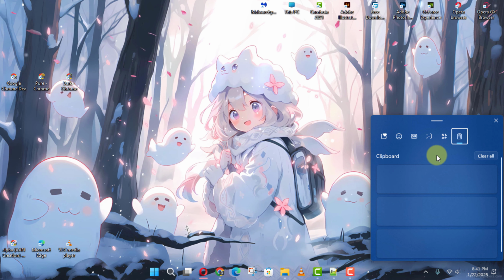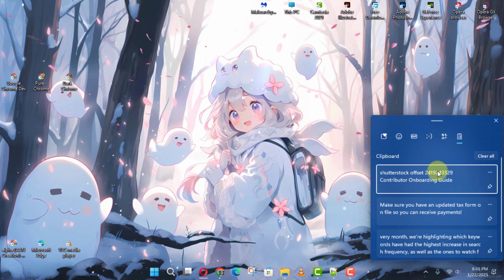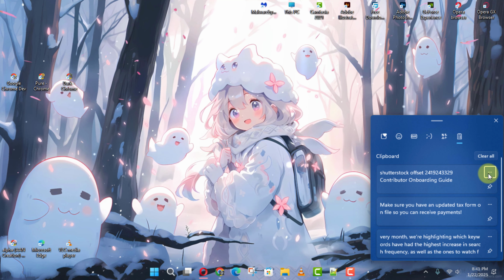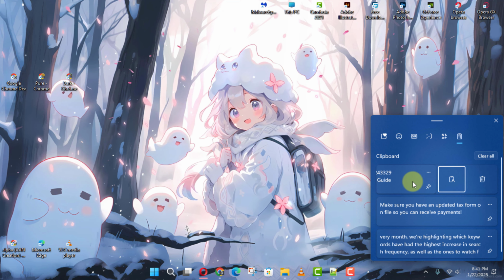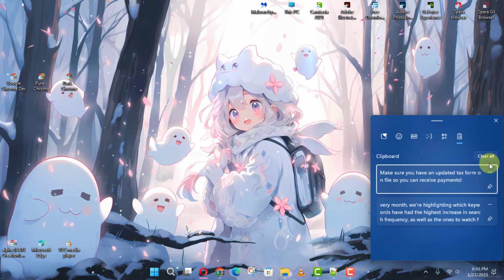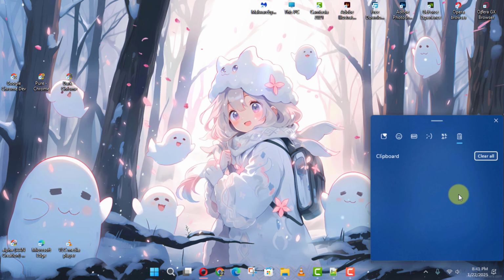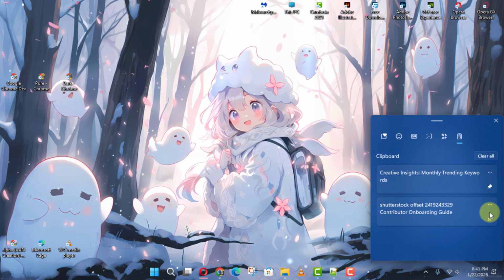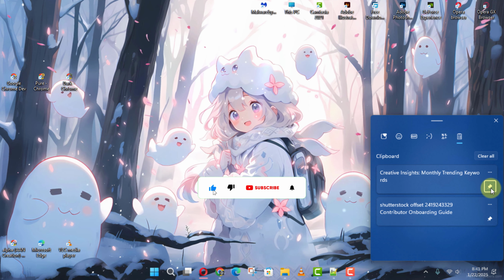How to Enable and Use Clipboard History on Windows 11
Hi Everyone,
Have you ever accidentally replaced something important in your clipboard? With Windows 11, Clipboard History is here to save the day! This handy feature lets you store up to 25 entries, including text, HTML, and images under 4 MB, for quick retrieval later. Let me show you how to enable and use it.

First, press Windows + V on your keyboard. This opens a pop-up menu with a message saying, "Let's get started. Turn on clipboard history to copy and view multiple items."

Next, click "Turn On" to enable Clipboard History.

Now, start copying items as you normally would by selecting them and pressing Ctrl + C (or using the app menu). The clipboard history will begin saving your copied items.

To view your clipboard history, press Windows + V anytime. You’ll see a list of your copied items, with the most recent ones at the top.

Click any item in the list, and it will be pasted wherever your cursor is, just like pressing Ctrl + V.

If you want to delete an item from the history, click the three-dot menu next to it and select the trash can icon. To clear all items, simply click the "Clear All" button at the top of the menu.

For items you use frequently, click the pushpin icon to pin them at the top of the clipboard history. Keep in mind that clearing the list will also remove pinned items.

And that’s it! Clipboard History is now your productivity ally.